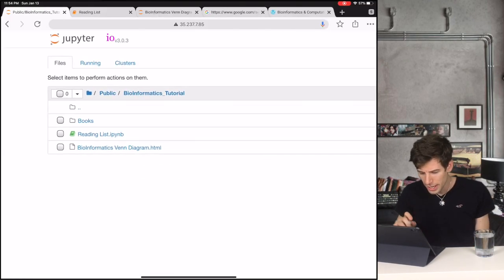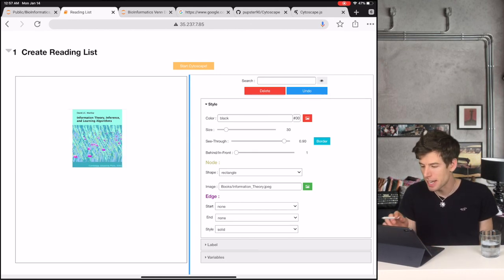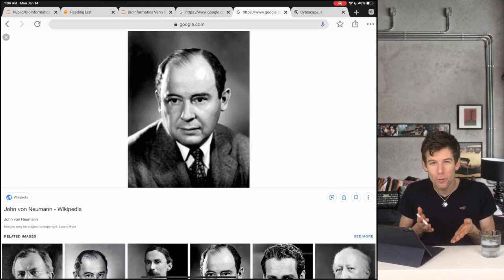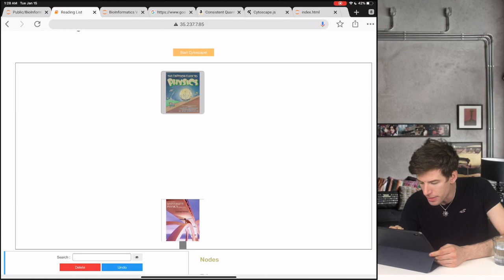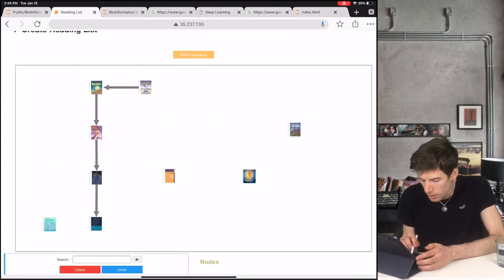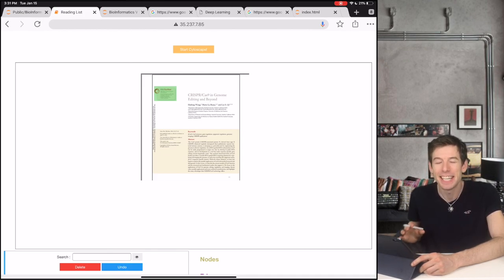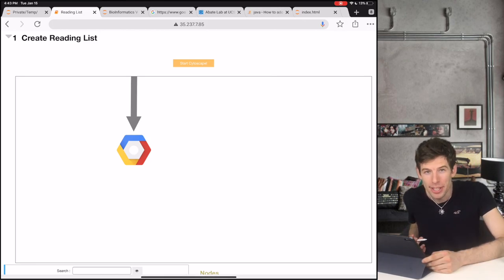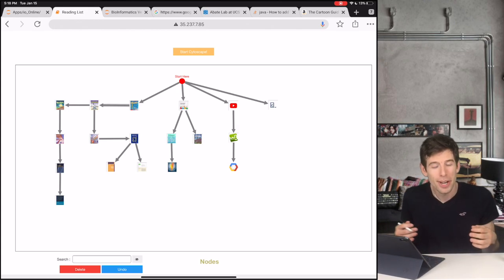What is BioInformatics? Intro Tutorial- Cytoscape GenePattern io (1/2)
Interested in a bioinformatics, computational biology, bioengineering, or machine learning career? This introduction tutorial shows how to prepare for these fields with a reading list in biology, physics, statistics, and computer science. The next video will cover how to combine cytoscape, genepattern, and io software together to do scientific research.

*What is Jupyter? What is io?*
Jupyter is a new operating system has become the most popular tool in data science. io is a new versions of jupyter that is perfect for beginners wanting learn how to code, because it’s easy to install and gives you all the tools you need. io also lets you program on any device! This is because io is a website that runs on google cloud compute engine. I also show how you can build fast jupyter applications using io online.

*Books*
Cartoon Guide to Chemistry: Gonick and Criddle
Cartoon Guide to Physics: Gonick and Huffman
Cartoon Guide to Genetics: Larry Gonick and Mark Wheelis
Doing Bayesian Data Analysis: John Kruschke
Deep Learning: Goodfellow, Bengio, Courville
Information Theory, Inference and Learning Algorithms: David MacKay
Machine Learning- A Probabilistic Perspective: Kevin Murphy
CRISPR/Cas9 in Genome Editing and Beyond: Wang, La Russa, Qi
Statistical Methods in Molecular Evolution: Rasmus Nielsen
Molecular Biology of the Cell: Bruce Alberts, et al
Chemistry- A Molecular Approach: Nivaldo Tro
University Physics with Modern Physics:  Young and Freedman
Consistent Quantum Theory: Robert Griffiths
Mathematical Foundations of Quantum Mechanics: John Von Neumann

*Tutorial Topics*

Introduction- 0:0
Here we explain what bioinformatics is. BioInformatics is were biology computer science, and statistics meet. BioEngineering Professor Russ Altman, notes that these fields are combined together to create software.
You learn how biology can be used to solve computer science problems. For instance, how open source software can be analyzed using phylogenetic algorithms.
We also introduce io which lets you do computer programming in any language on any device. I do most of my programming on an ipad! You can also use io to build websites.

Birth of Machine Learning and Statistical Physics- 3:10
We start by learning how chemistry and data science are connected through an interesting algorithm called entropy. Entropy is was invented by physicist Gibbs and later invented by Claude Shannon. Shannon invented this in something called information theory. Von Neumann told Shannon about the connection between these, which is why both are called entropy.

Physics in Machine Learning and Evolutionary Biology- 6:40
We learn how the statistical algorithms invented in physics are used today in the cutting edge of biology and machine learning. A great example of this is the Ising model which uses variational inference. We also cover what books to read learn about neural network and bayesian statistics. It also introduces the programming language R.

How to Learn Biology- 9:30
I show where to begin in genetics and then what book to read when you want a deeper molecular biology approach. I introduce a great research paper on CRISPR CAS9 technology, but then also mention that there are other technologies, for instance high throughput sequencing methods like microfluidics in abate lab.

How to Learn Programming- 11:00
I recommend the best websites and youtube channels for learning programming. The websites codecademy, w3 schools, and google cloud's quickstart tutorials are awesome for learning to code. Also Socratica's youtube channel is great for python.

Cytoscape and io Online- 13:05
Learn to take any  graphical network you create in cytoscape and then publish it as a website using io Online. I build a website that anyone can go to to check out the bioinformatics reading list. In the next video I'm going to combine io, Cytoscape, and GenePattern to show examples of scientific research in bioinformatics.